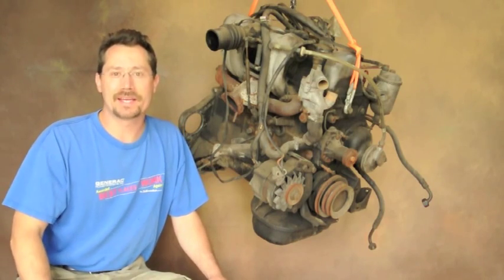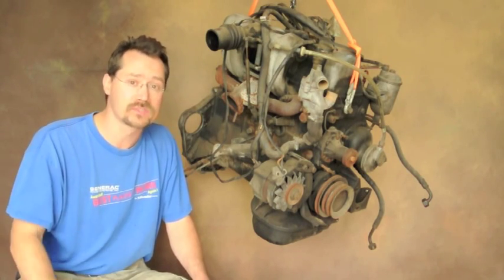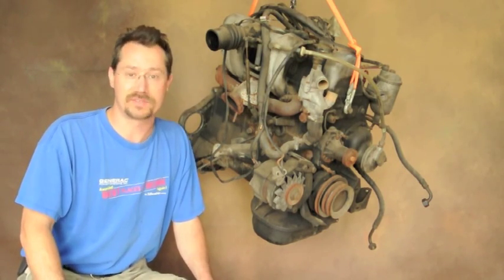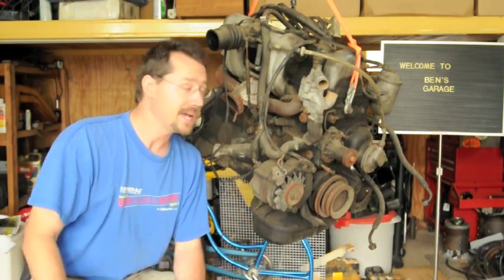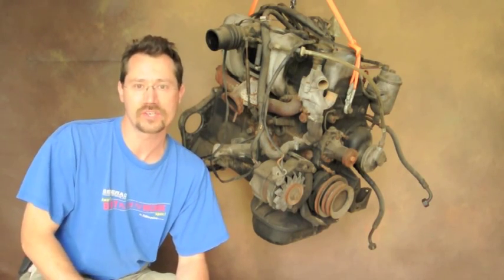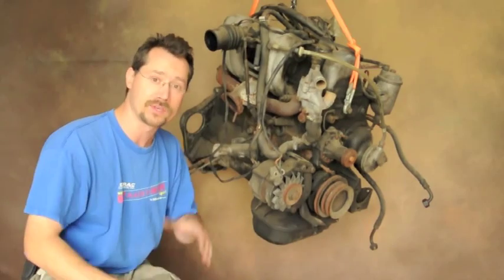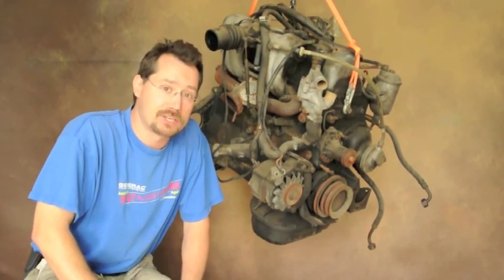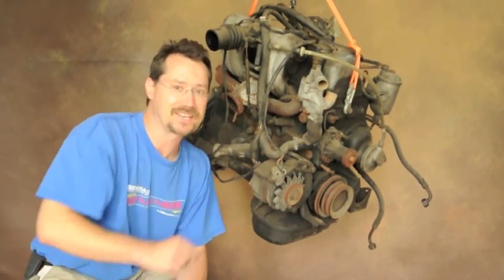SuperTruck Engine - May 25, 2013 update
Showing the engine I'm going to use in my "SuperTruck" DIY Plug-In Hybrid Pickup Truck. Now I need to take measurements and figure out exactly how I'm going to connect the engine and transmission. Engine is a 4-cylinder diesel from a Mercedes 240D. Transmission if from the Chevy S10 that the who thing is going back in to.